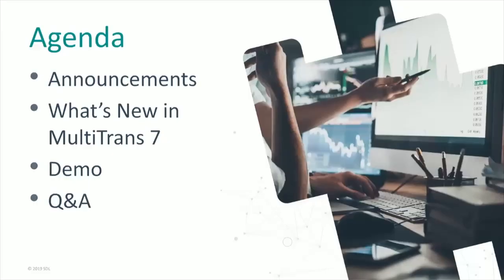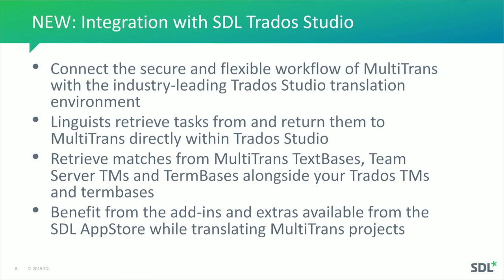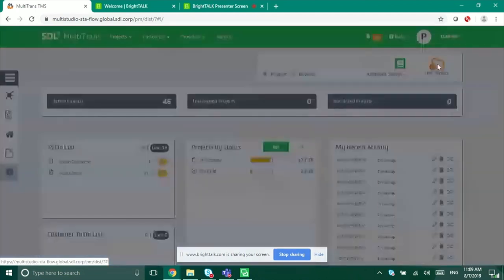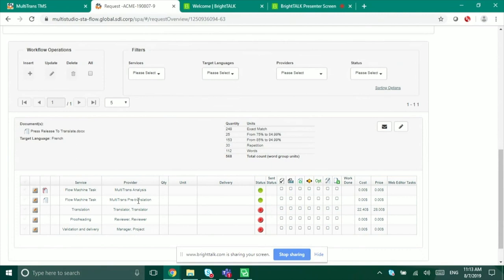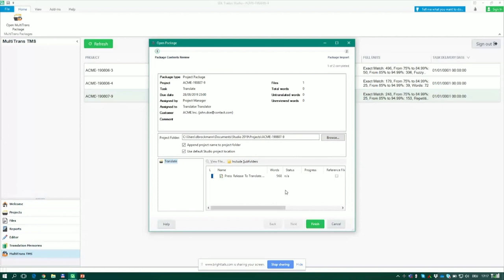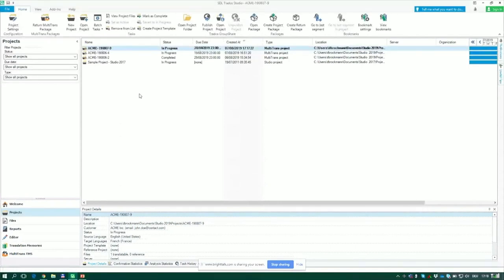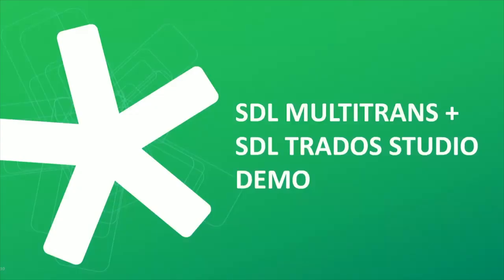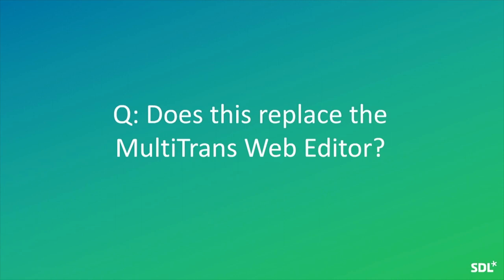SDL MultiTrans - Product Update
Following the latest release of SDL MultiTrans, Shirley Coady, Senior Product Manager for SDL MultiTrans, and Daniel Brockmann, Principal Product Manager for SDL Trados, will introduce the new capabilities, features and improvements to SDL MultiTrans in our live webinar.

The webinar will focus on the integration with SDL MultiTrans and SDL Trados Studio:

- Overview of the new features in this release.
- Learn how the integration with SDL Trados works.
- Demonstration of the SDL Trados integration.
- How to set up the integration yourself.
- Discover if it’s the right fit for you and your organization.